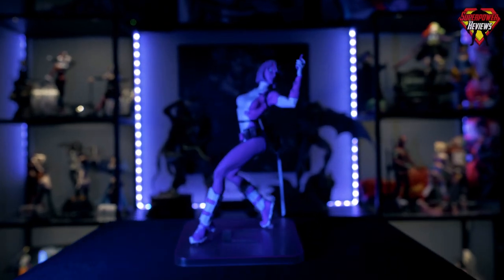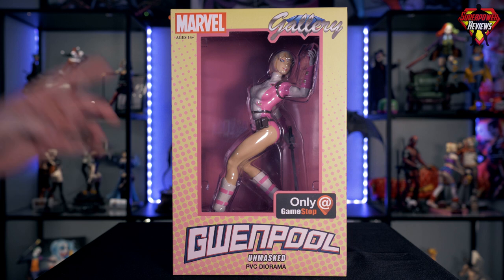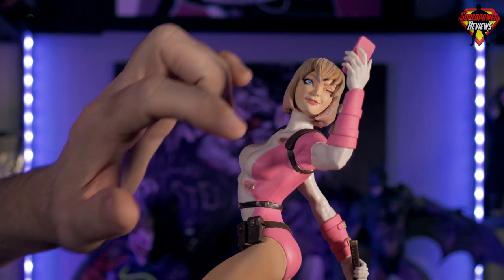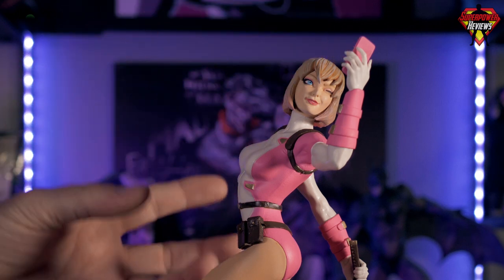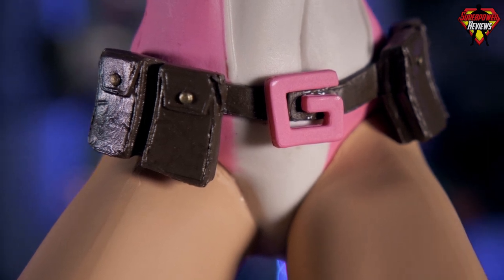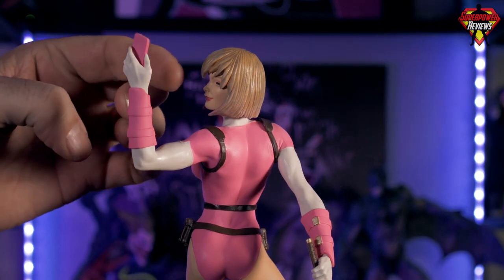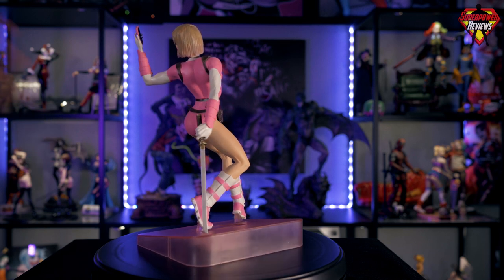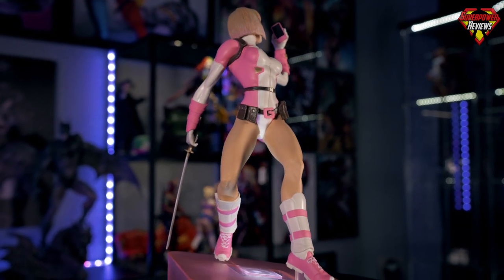EXCLUSIVE! Femme Fatales GWENPOOL Diamond Select Toys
TO PURCHASE THIS STATUE CLICK HERE!